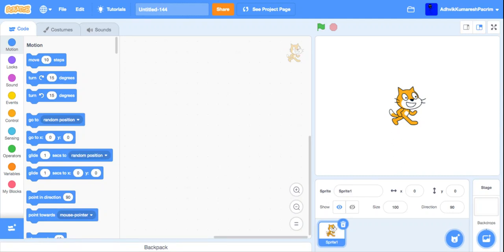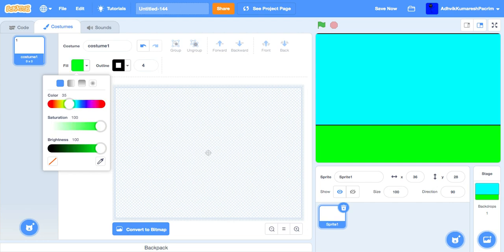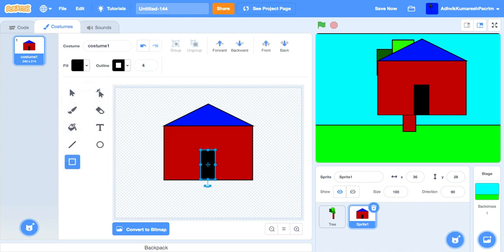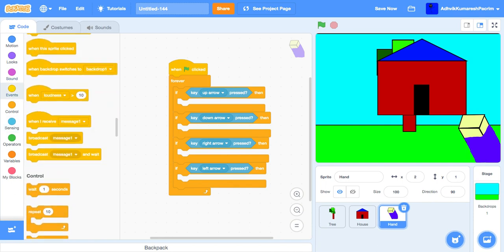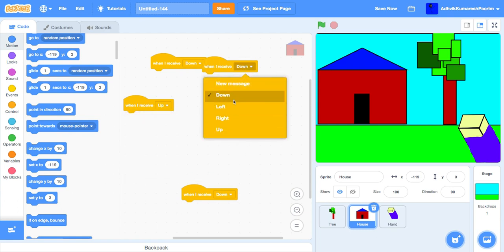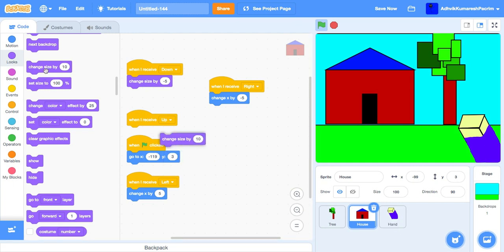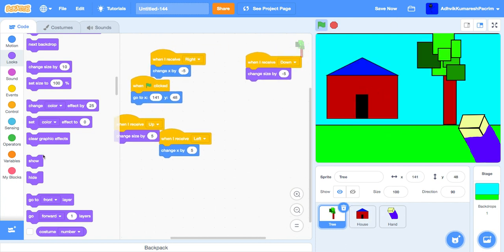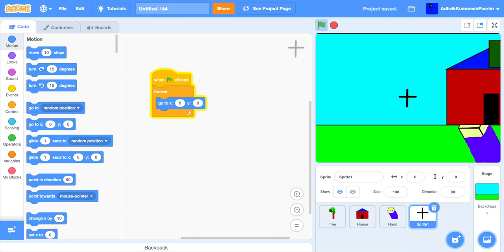How to make Minecraft in scratch